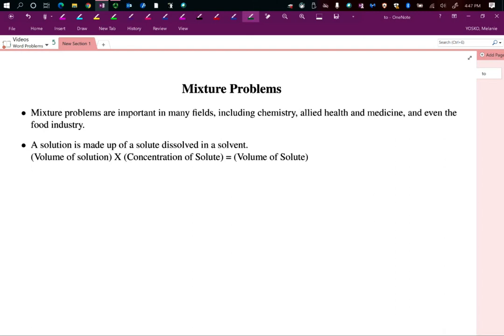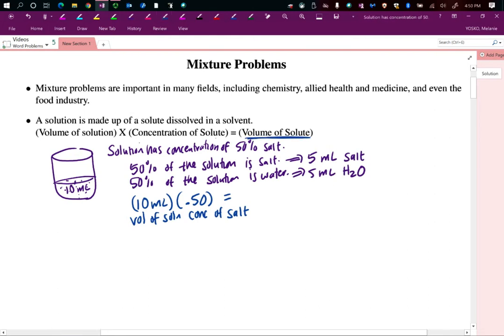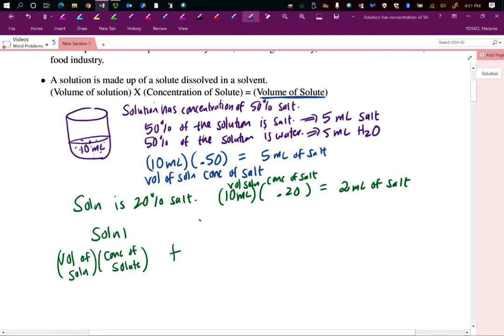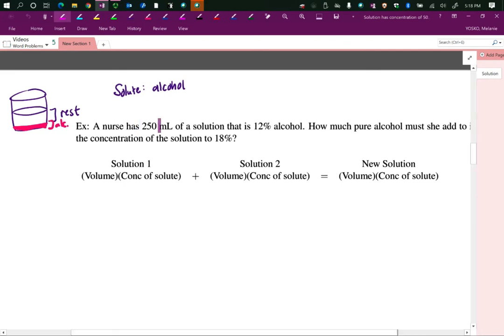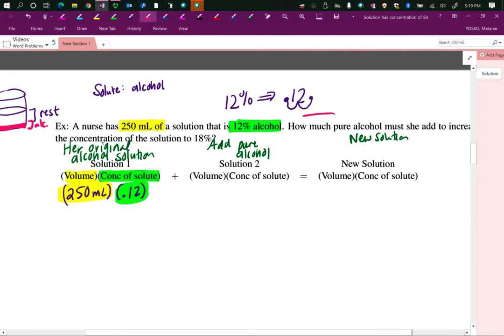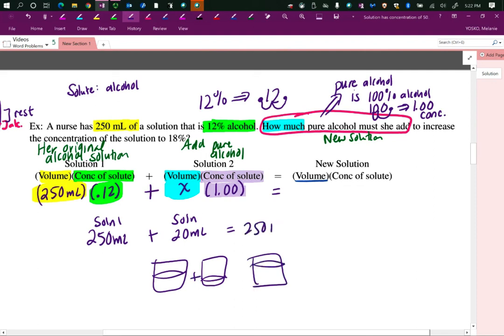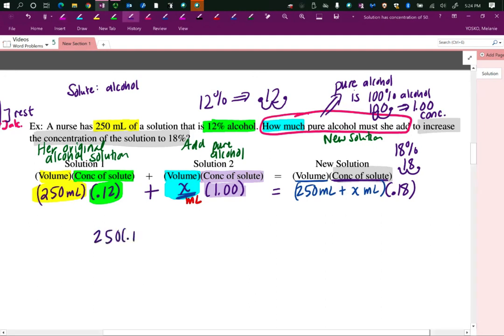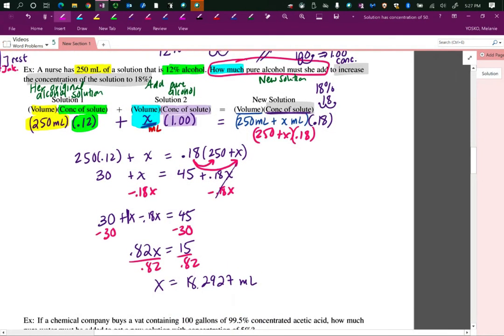Mixture Example I (with Overview)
Mixture Example I (with Overview). Example discusses increasing the concentration of an alcohol solution by adding pure alcohol.

(NOTE: The overview is the same in both videos)